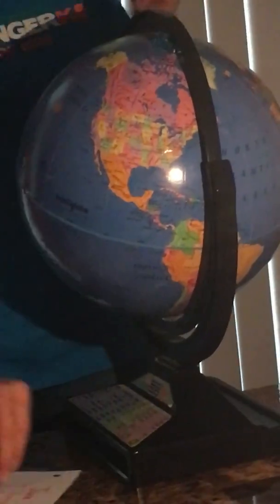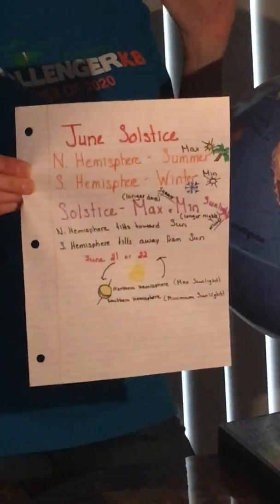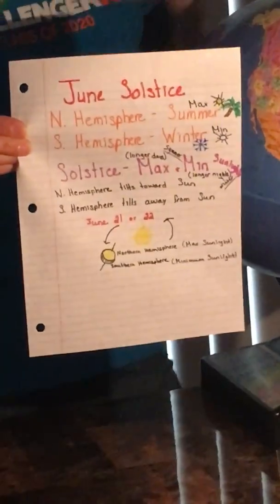Seasons! Solstices snd Eqinoxes